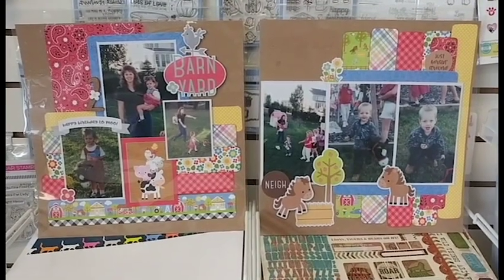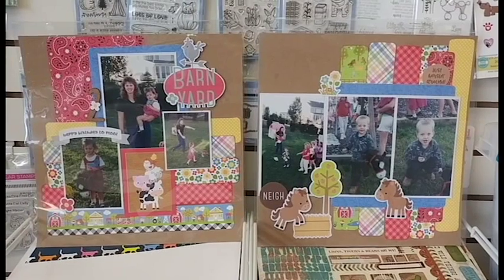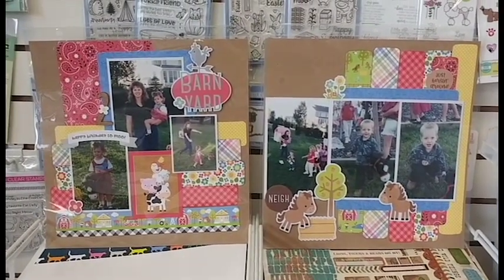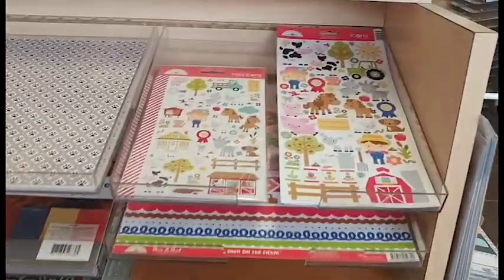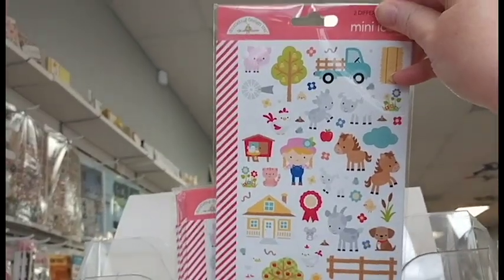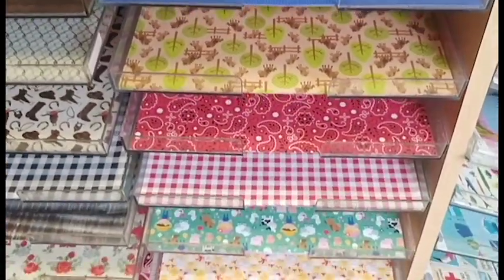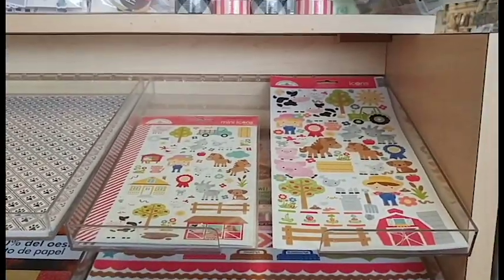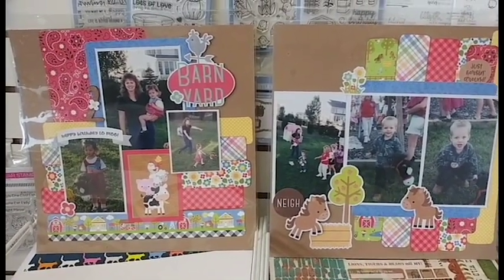Doodlebug Down on the farm open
Photo Scraps carries all the latest & greatest scrapbooking, rubber stamps and card making products available. We have classes daily, crops on Friday and Saturday nights and Demo Day events.